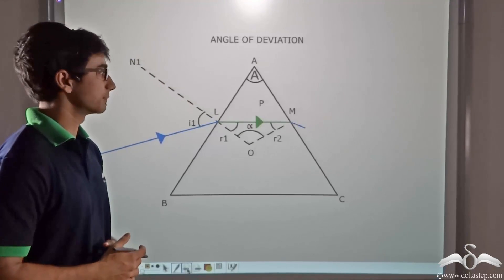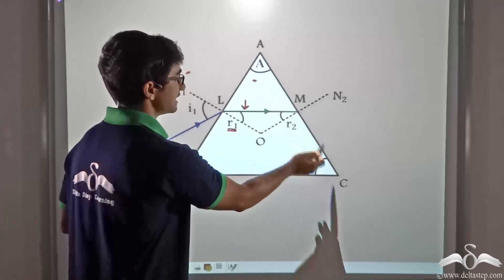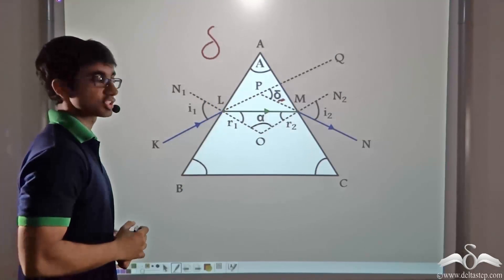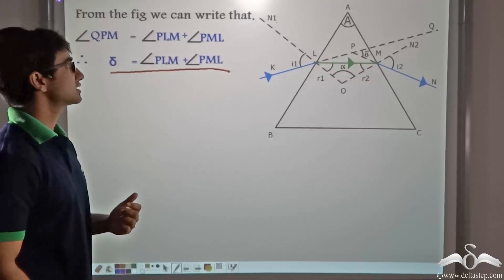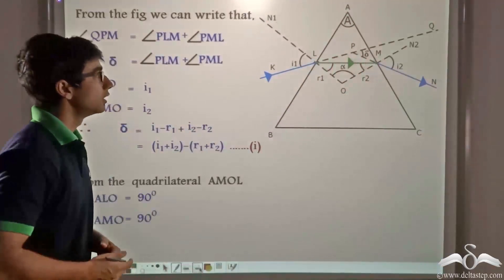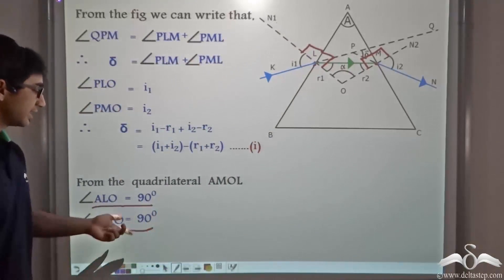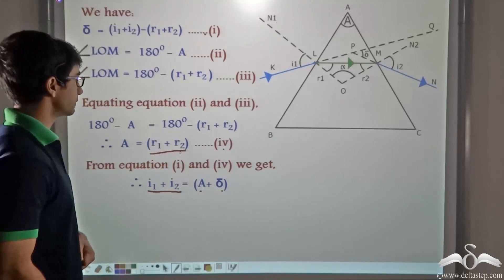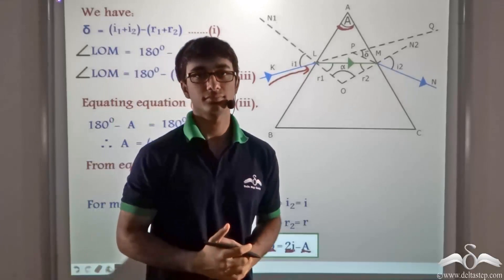Prism Angle of Minimum Deviation | Refraction of Light | Class 10 | CBSE | NCERT | ICSE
Undertsand the Prism Angle of Minimum Deviation through Diagram and Animation.

Salient features of the app:
• 5000 amazing lectures across English, Maths, Science and Social Science.